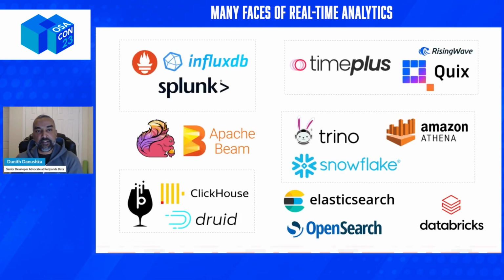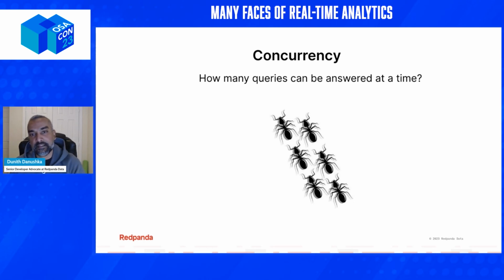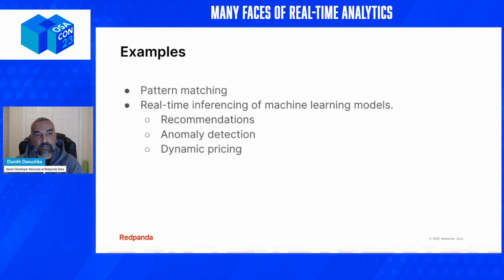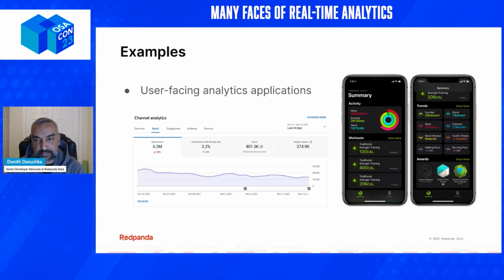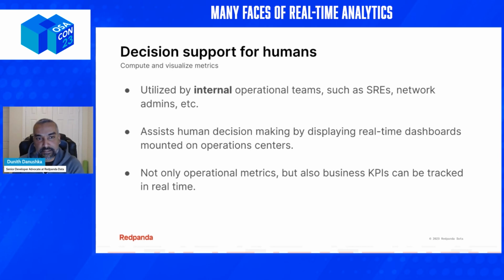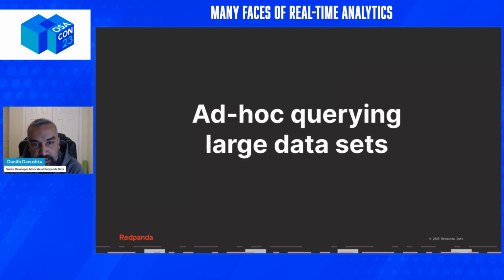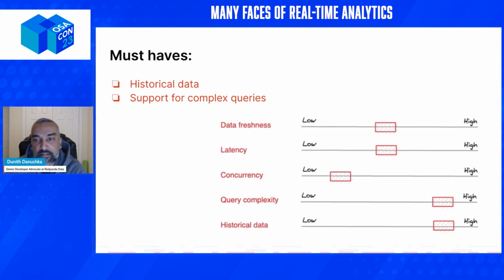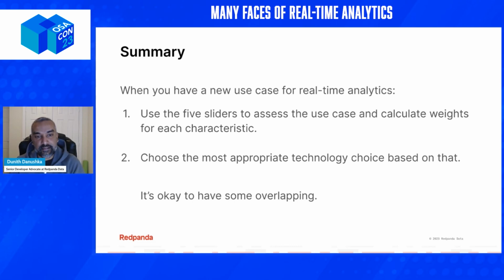Many Faces of Real-time Analytics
Presented by Dunith Dhanushka at OSA Con 2023

Real-time analytics systems derive meaningful insights from continuous streams of data, enabling organizations to make swift decisions and react fast. However, not all real-time analytics systems are made equal. While they share the same goal in the end, there are differences in how they achieve it.

This talk aims to classify real-time analytics systems into four main groups based on five characteristics, discuss popular use cases for them, and identify the best technology choice for implementing them in production.

The first half of the talk introduces the five characteristics that you can use to assess any real-time analytics system: data freshness, query latency, concurrency, query complexity, and access to historical data. Then, we classify real-time analytics systems into four groups based on those characteristics and discuss their use cases while taking a fictitious train company as a reference.

The second half of the talk explores the best technology choices to implement for each group, including stream processors, streaming databases, and real-time OLAP databases. Finally, we draw a real-time analytics landscape for the above train company to achieve different analytical needs.

This talk would be a guide for beginner practitioners in the data analytics domain to identify, assess, and find the right technology stack for their real-time analytics use cases.